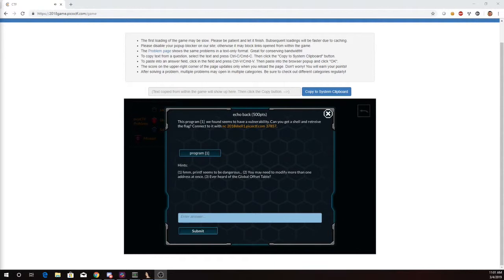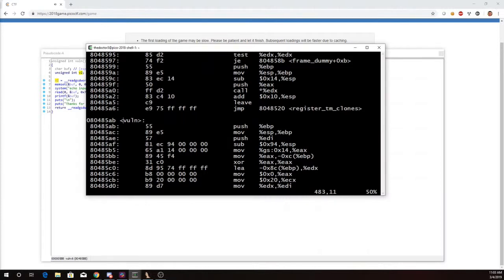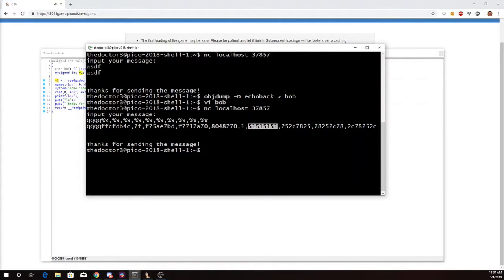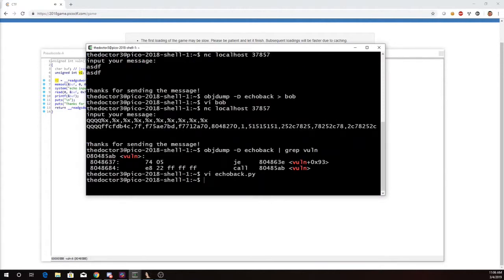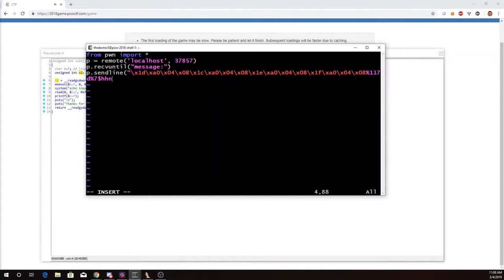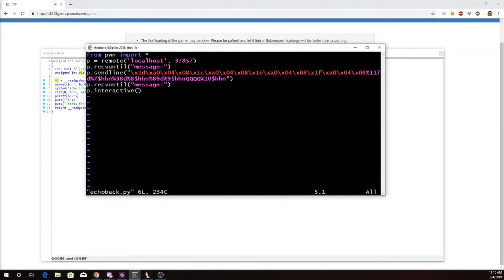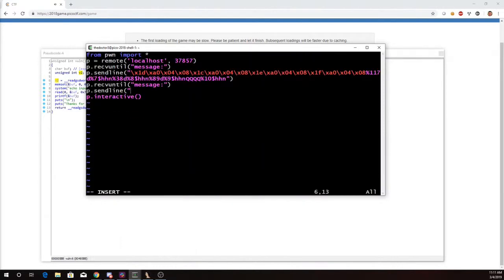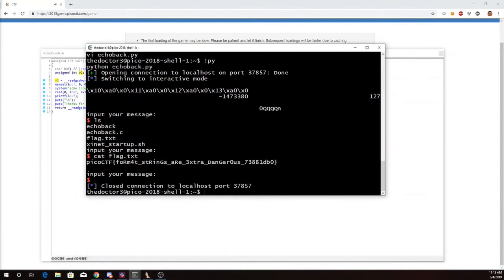pico2018 echo back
format string vulnerability, global offset table